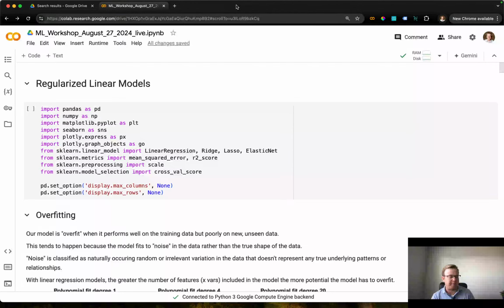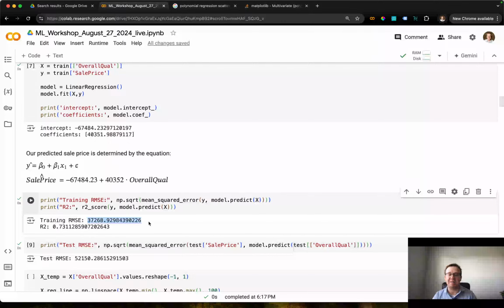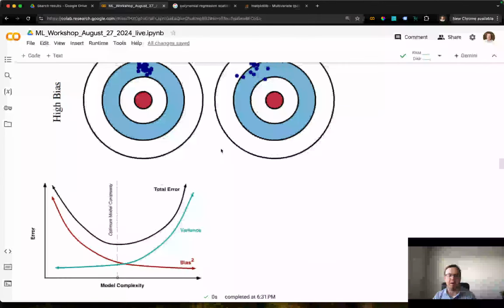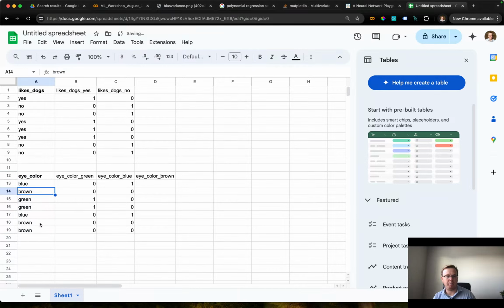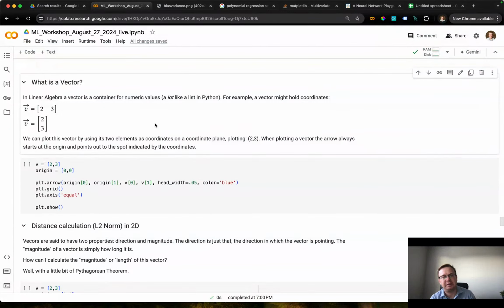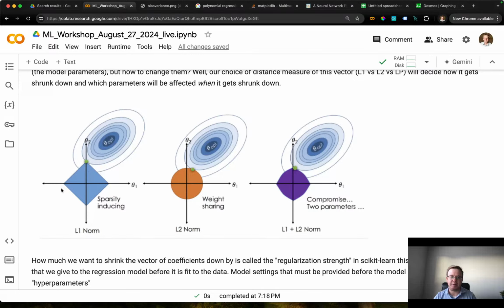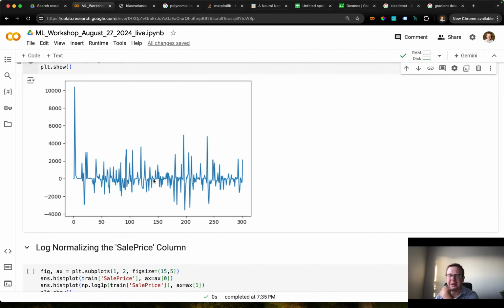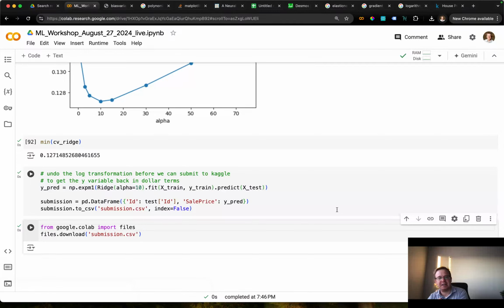Regularization Techniques for Linear Regression - Temzee Machine Learning Workshop - August 27, 2024